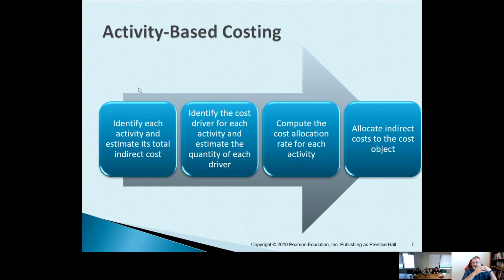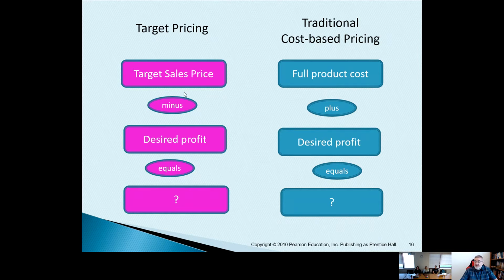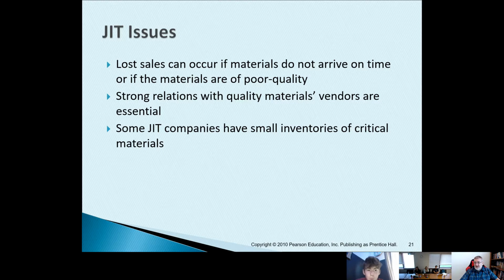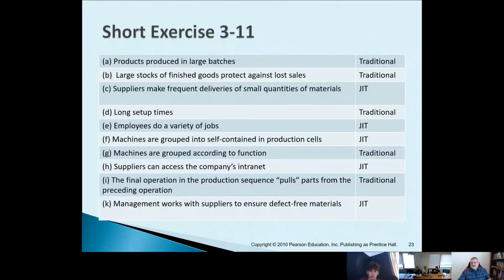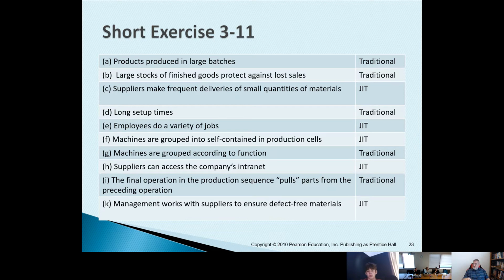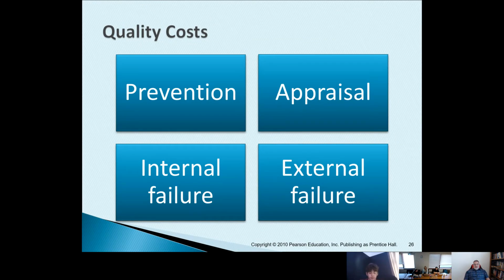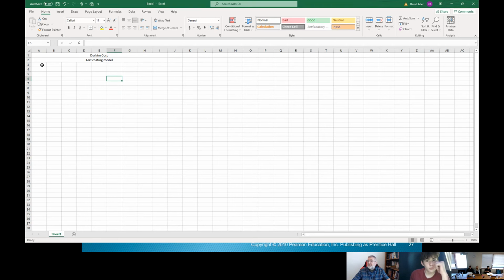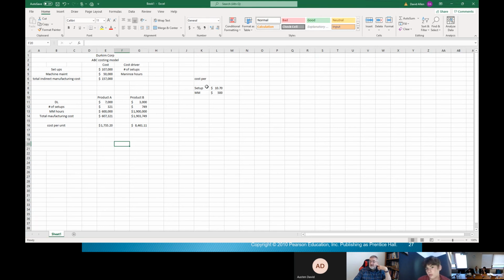BU 201 Accounting for Managers class meeting 20210909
Chapter #3 Activity Based Costing